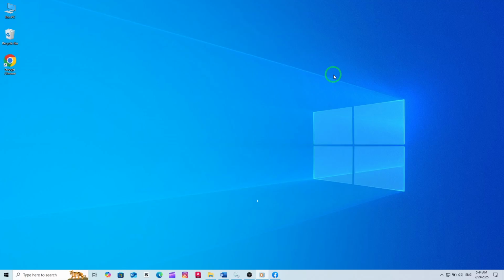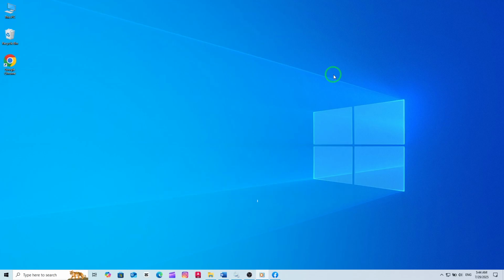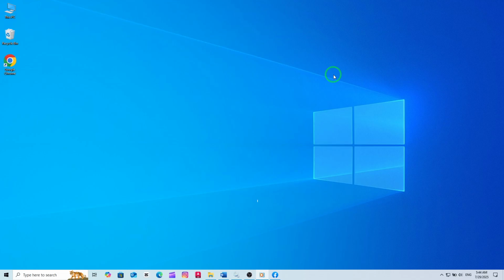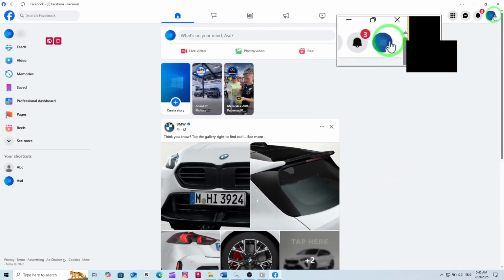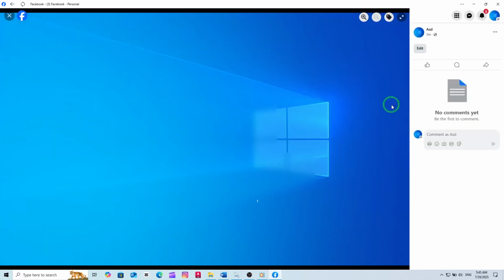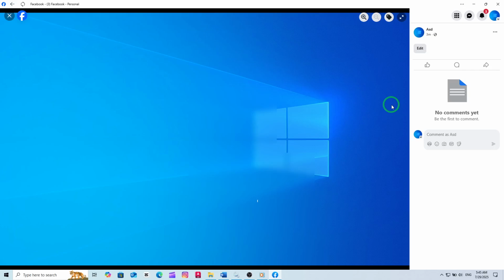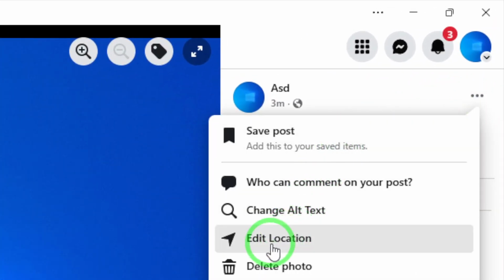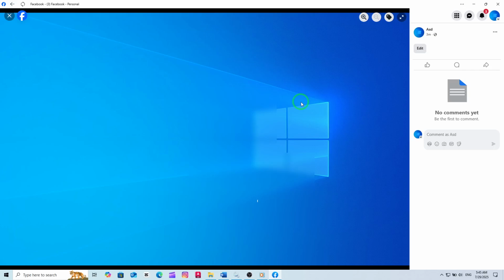How To Add Location To On Your Cover Photo On Facebook App On PC (New Update)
Learn how to add a location to your cover photo on the Facebook app using your PC with the newest Facebook update. This quick step-by-step guide helps you personalize your profile easily so that your audience knows exactly where your photo was taken.

1. Open the Facebook app

2. Click on the profile photo at the top of the page

3. Enter your account, click on your cover photo

4. Click on the three dots under the photo, choose Edit location

5. Choose the location-
Timeline:
00:00 Start
00:12 How to do it
01:05 End